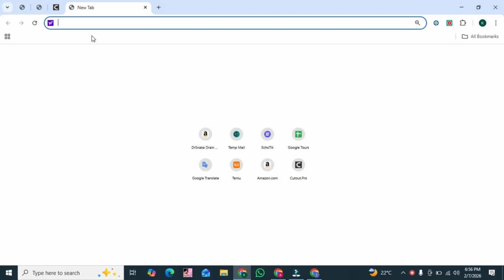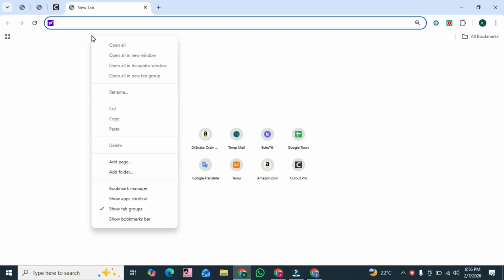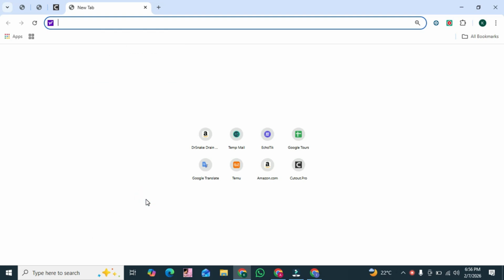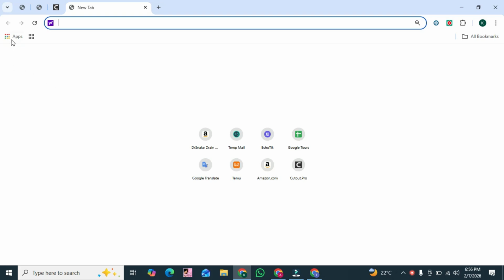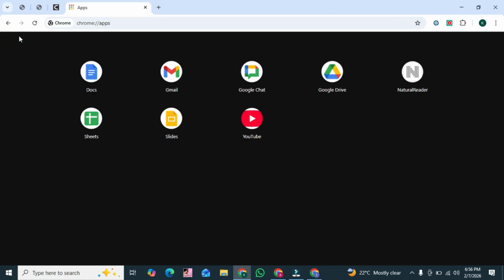Chrome Apps Shortcut Icon Missing Fix | Restore App Icons in Google Chrome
In this video, I’ll show you how to fix the apps shortcut icon missing issue in Google Chrome using simple and effective steps.

This tutorial is perfect for Windows, laptop, and desktop users who want to restore their Chrome app shortcuts quickly.

🔹 What you’ll learn in this video:
✔ Fix apps shortcut icon missing in Chrome
✔ Restore Chrome app shortcuts
✔ Check Chrome settings step by step
✔ Simple solution for beginners

After watching this video, you’ll be able to bring back the apps shortcut icon in Chrome and access your apps easily.